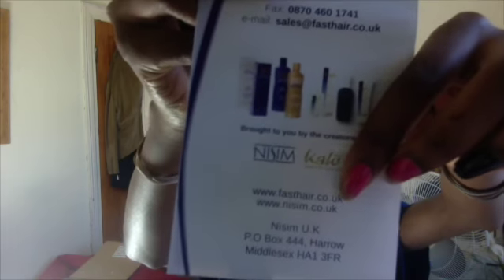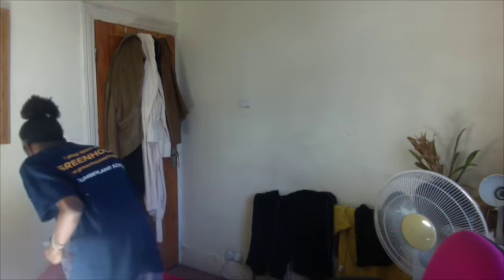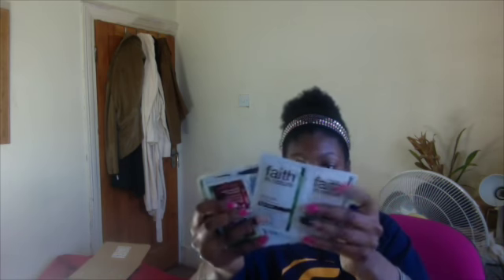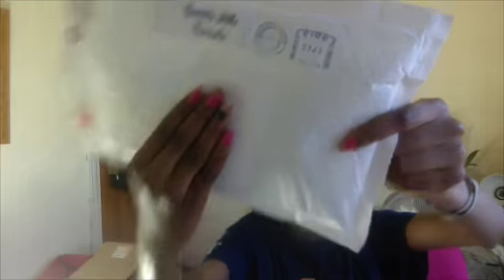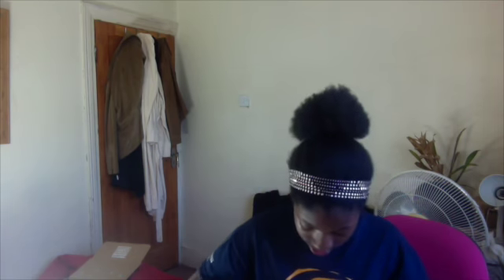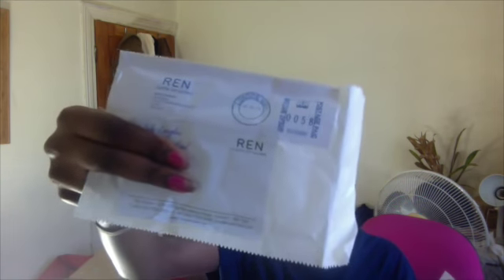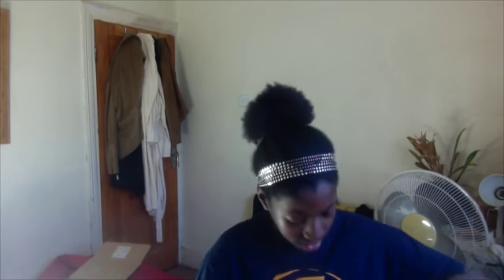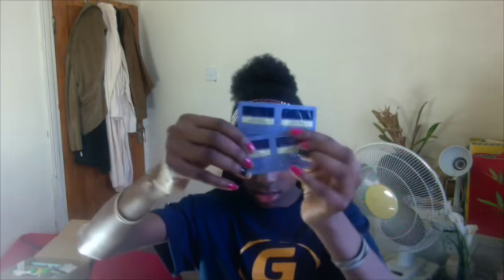Coupons and Freebies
freebies